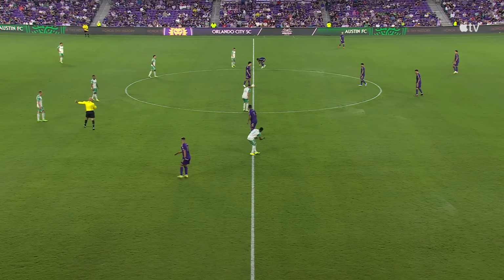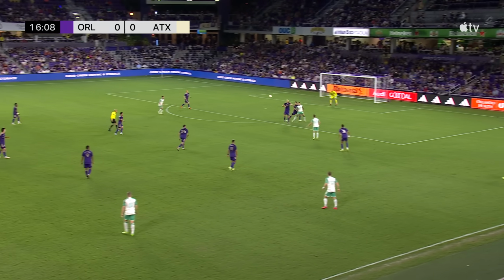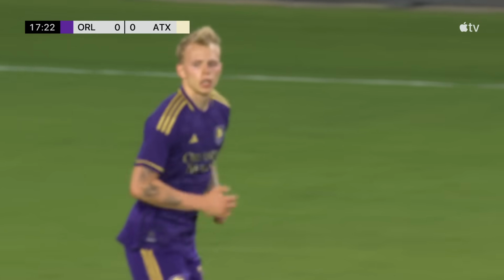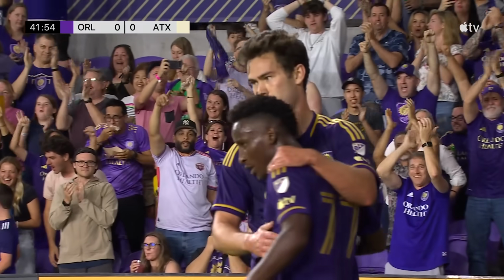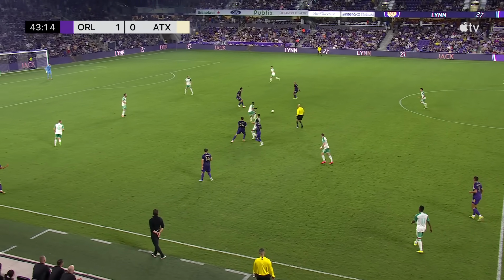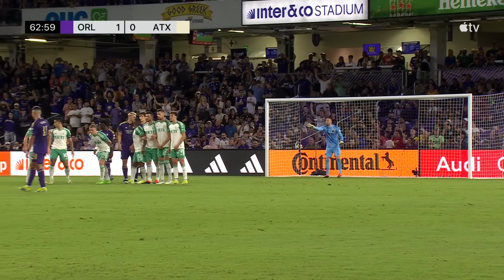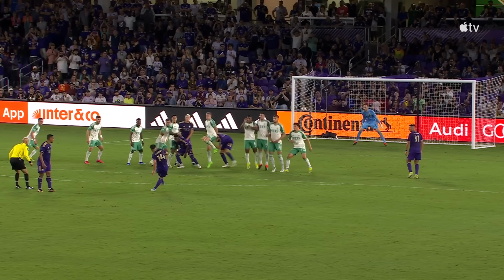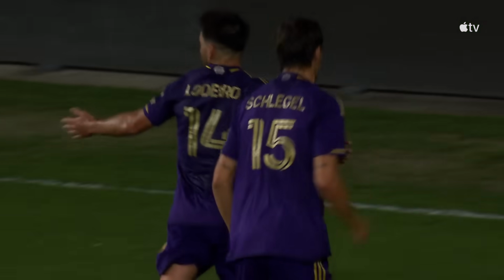Orlando City vs. Austin FC | Nico Lodeiro Golazo! | Full Match Highlights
For more information about MLS, go to the league's official